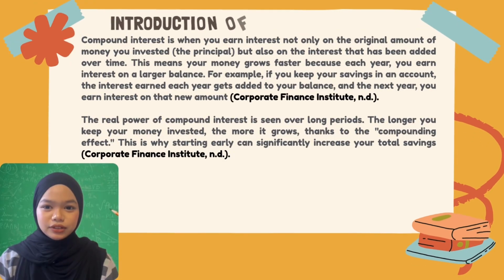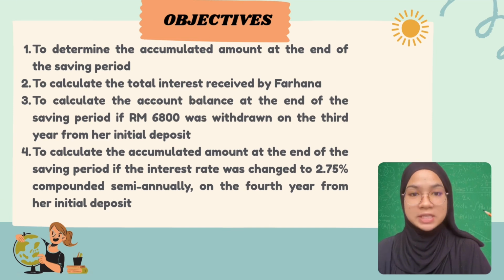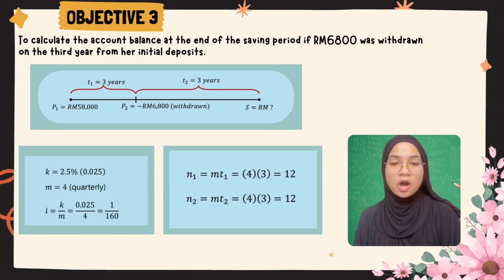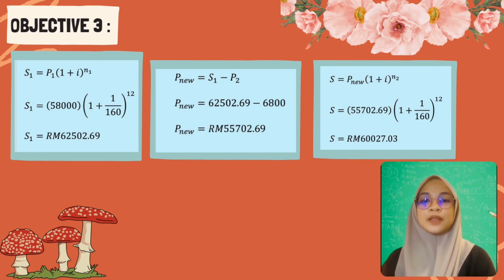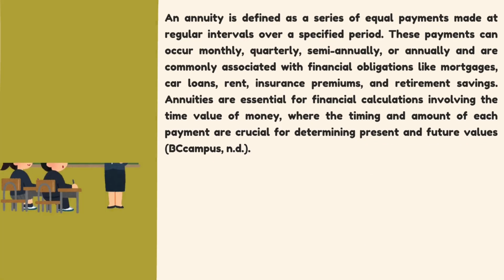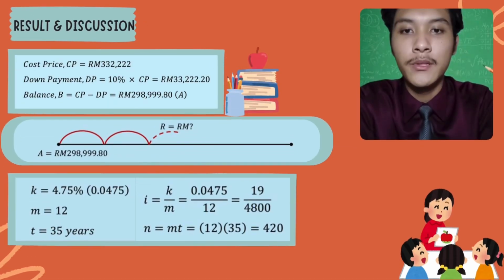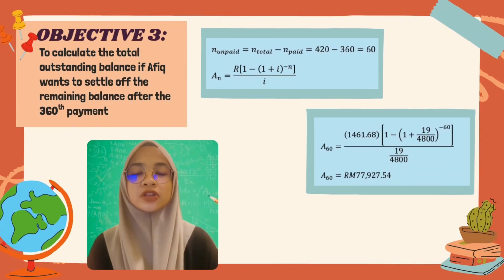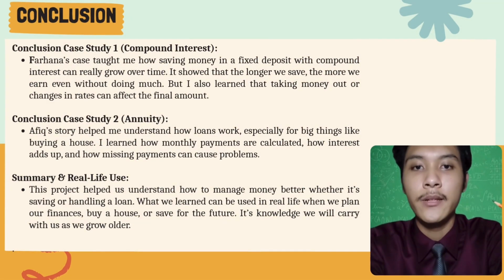BA_GROUP 5